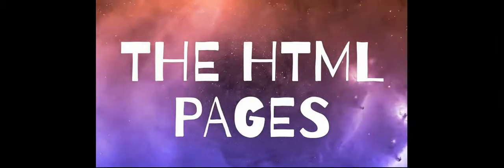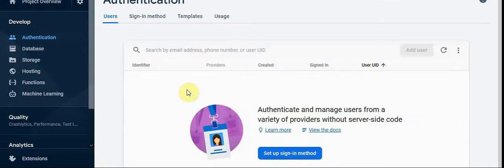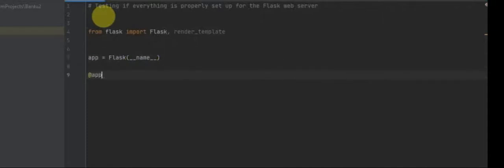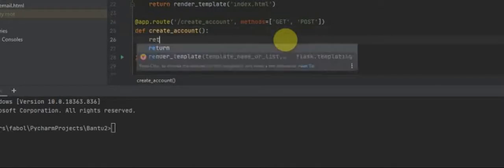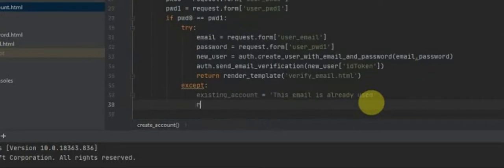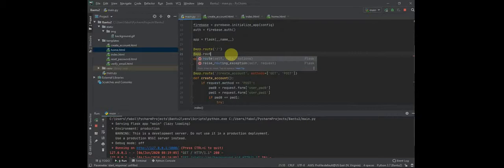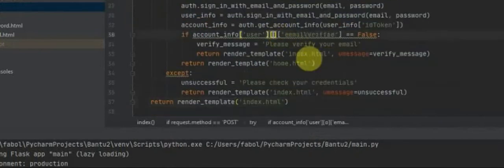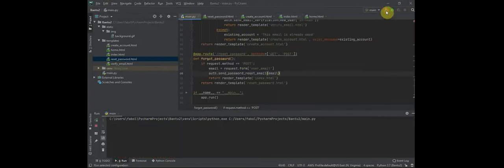FIREBASE USER AUTHENTICATION WITH FLASK (TUTORIAL)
Complete user authentication using Firebase and Flask.